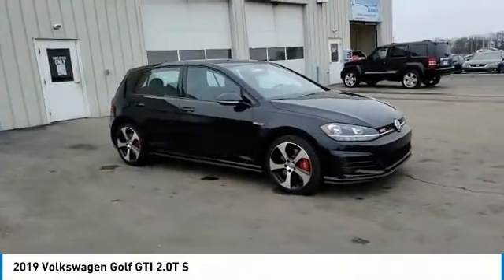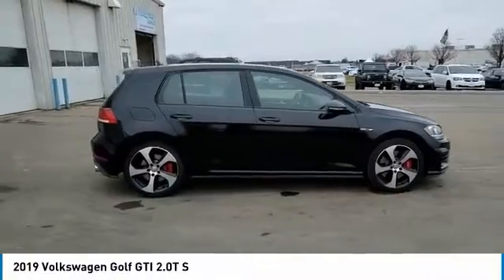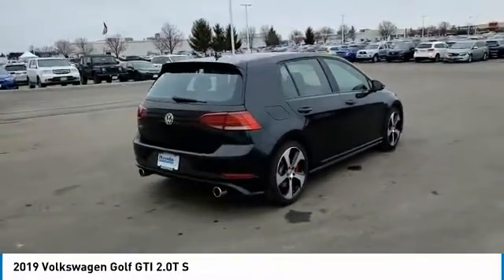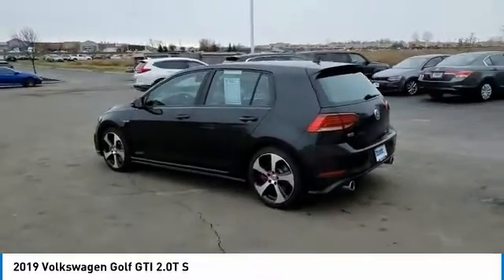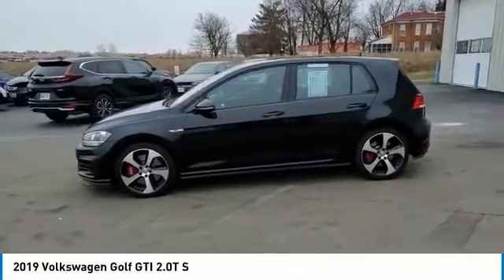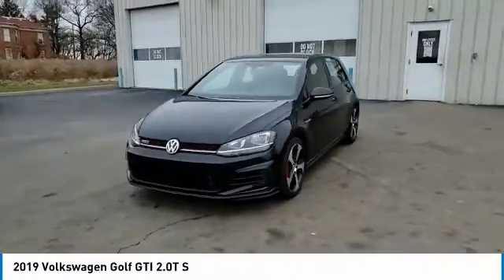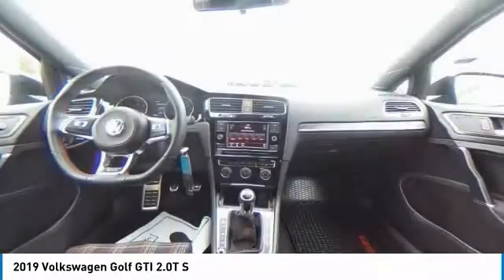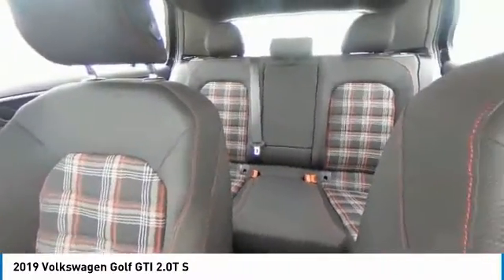2019 Volkswagen Golf GTI Marysville, Dublin, Delaware, Worthington, Marion, OH KM032821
Deep Black Pearl Used 2019 Volkswagen Golf GTI available in Marysville, Ohio at
2019 VOLKSWAGEN GOLF GTI Marysville, OH
Stock# KM032821

Honda Marysville
640 colemans Crossing Blvd

*DESIRABLE FEATURES:* BACKUP CAMERA, HEATED SEATING, BLUETOOTH, ALLOY WHEELS, 6-SPEED MANUAL, FOG LIGHTS, KEYLESS ENTRY.

*SERVICE & MAINTENANCE COMPLETED:* Stock# KM032821 FEATURES NO LESS THAN $905 IN PREVENTATIVE MAINTENANCE & SAFETY EQUIPMENT UPGRADES. Specifically this Honda Marysville 2019 Volkswagen Golf GTI reconditioning process Included: Performed a Complete Inside & Out Vehicle Detail, Performed a Complete Inside & Out Vehicle Detail, Performed complete used car vehicle inspection, Performed complete used car vehicle inspection, and Performed oil and filter change!

Of all the used cars for sale in Ohio this front wheel drive 2019 Volkswagen Golf GTI 2.0T S features an impressive 2 Engine with a Deep Black Pearl Exterior with a Titan Black Fabric Interior. With only 5,087 miles this 2019 Volkswagen Golf GTI is your best buy in Columbus, OH.

*TECHNOLOGY FEATURES:* This 2019 Volkswagen Golf GTI represents one of many of Honda Marysville used vehicles for sale in Columbus, OH and includes: Steering Wheel Audio Controls, Outside Temperature Gauge, AM/FM Stereo

*STOCK# KM032821* Honda Marysville has this 2019 Volkswagen Golf GTI 2.0T S ready for a quick sale today. Don't forget Honda Marysville will buy or trade for your car, truck, SUV, van, motorcycle and/or ATV!

Honda Marysville of Marysville, Dublin, Urbana, Lima, Delaware, Marion, OH. You can also visit us at, 640 Coleman's Blvd Marysville OH, 43040 to check it out in person!

*MECHANICAL FEATURES:* Scores 32.0 Highway MPG and 24.0 City MPG! This Volkswagen Golf GTI comes Factory equipped with an impressive 2 engine, an manual transmission. Other Installed Mechanical Features Include Power Windows, Heated Mirrors, Traction Control, Power Mirrors, Cruise Control, Power Passenger Seat, Telescoping Wheel, Disc Brakes, Tire Pressure Monitoring System, Rear Window Wiper, Intermittent Wipers, Trip Computer, Variable Speed Intermittent Wipers, Power Steering, Tachometer

*SAFETY OPTIONS:* If you're making a cross-town Columbus commute from Worthington to Grove City, you'll enjoy peace of mind with the following safety equipment options: Back-Up Camera, Rain Sensing Windshield Wipers, Electronic Stability Control, Integrated Turn Signal Mirrors, Brake Assist, Occupant sensing airbag, Speed Sensitive Steering, Anti-Lock Brakes, Delay-off headlights, Head Restraints, Overhead airbag, Dual Air Bags, Passenger Air Bag Sensor, Front Side Air Bags